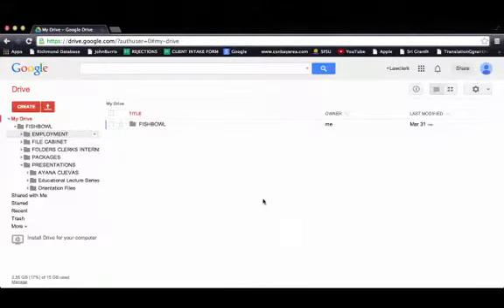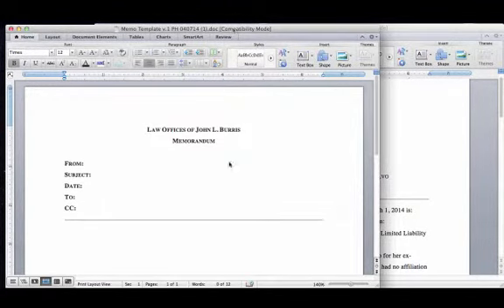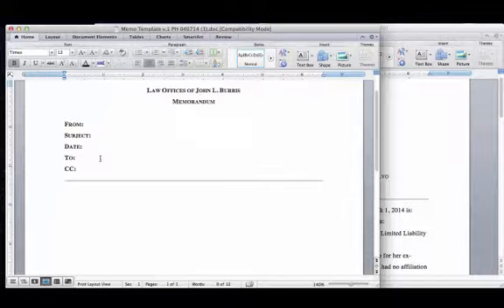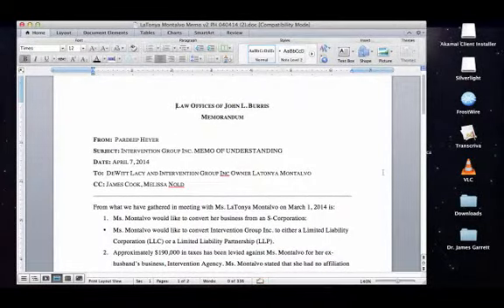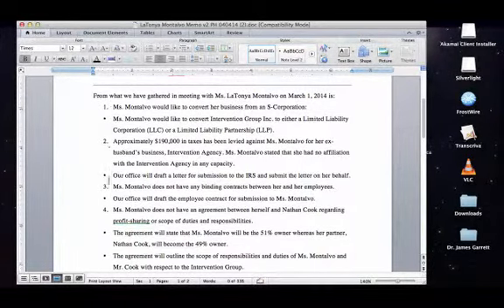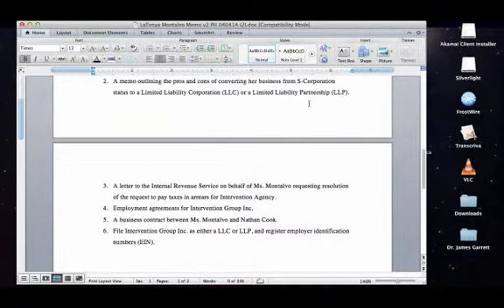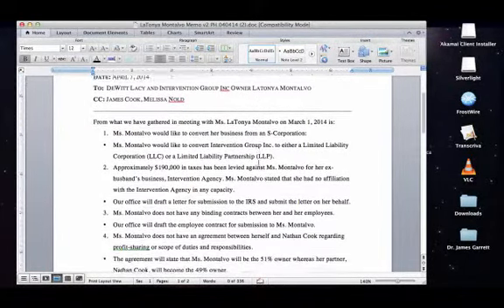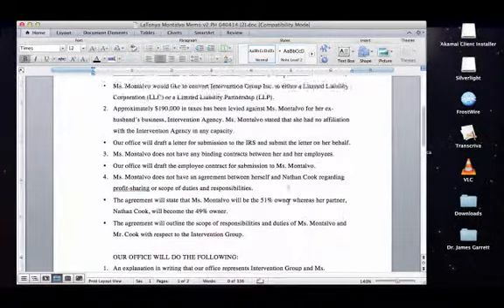How to create a Memo | Fishbowl Intern Clerks | Law Offices of John Burris